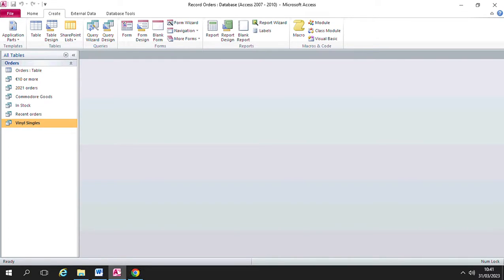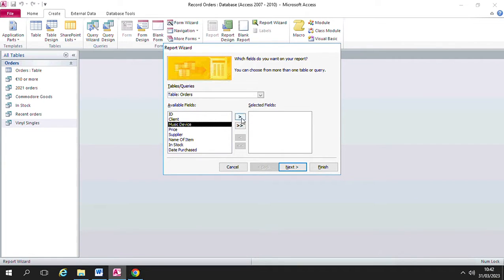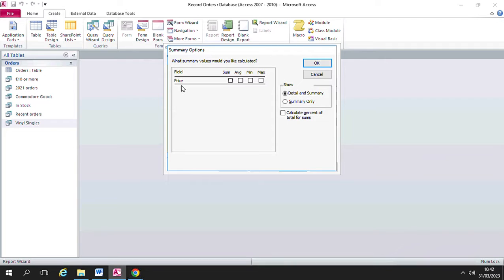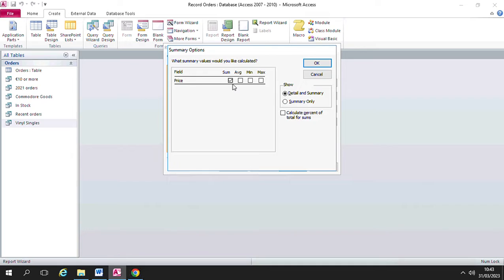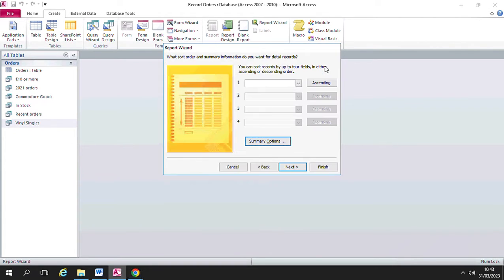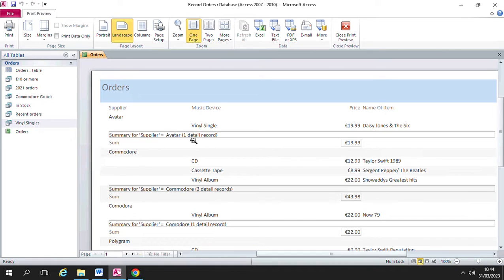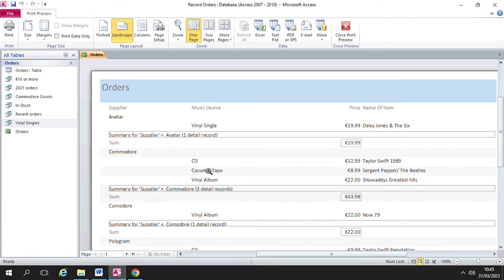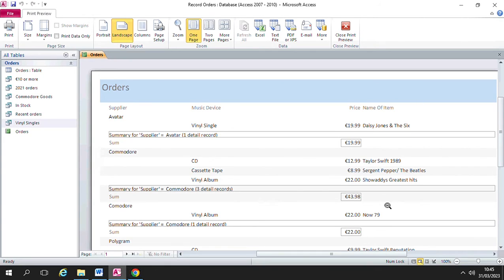Summary Options in Reports in Microsoft Access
This video shows you how to add summary options (Sum, Avg, Min & Max) into reports that you are creating within Microsoft Access.